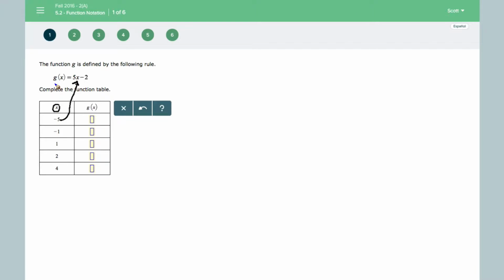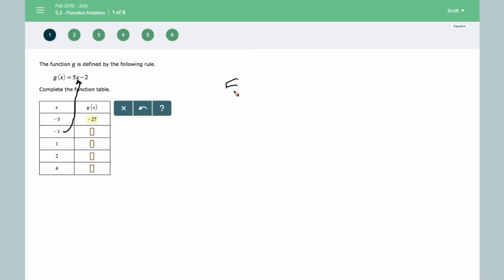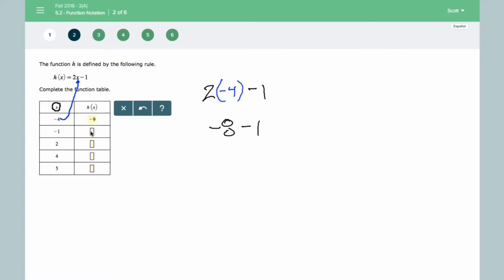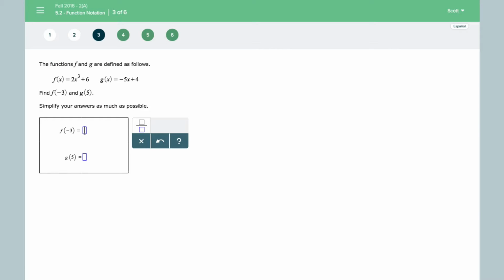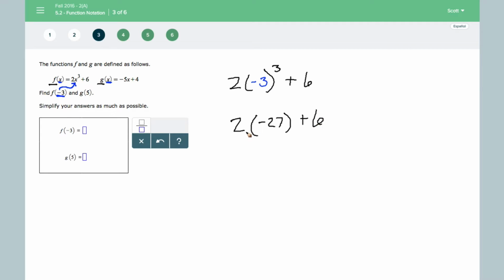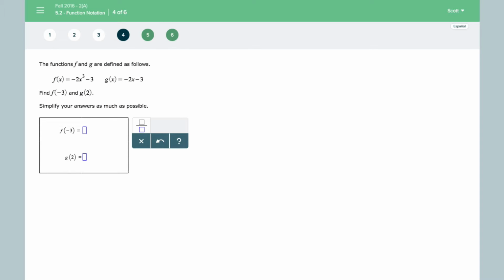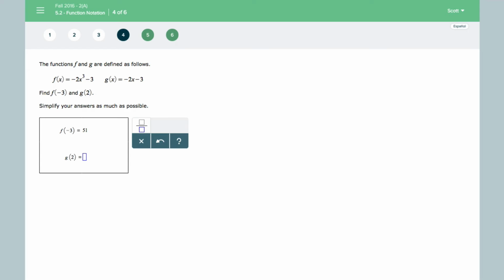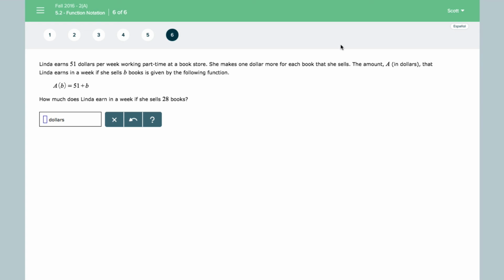5.2 - Function Notation